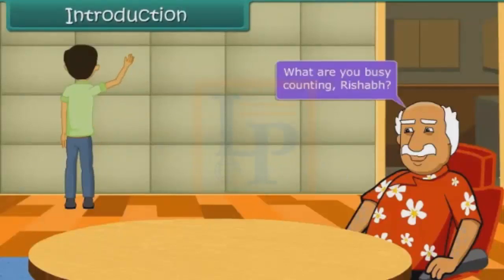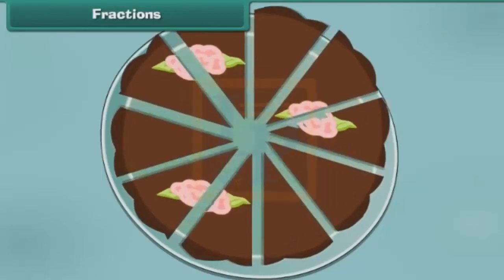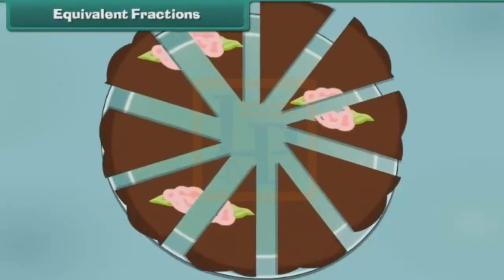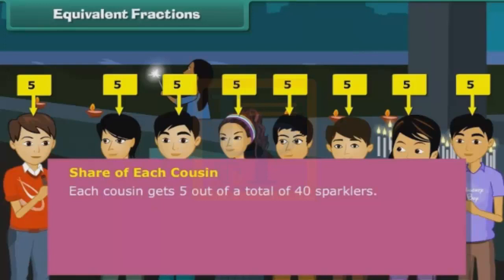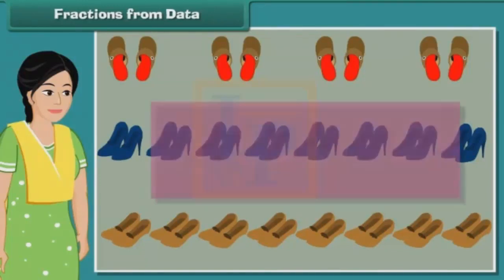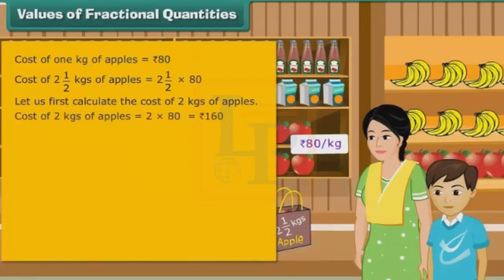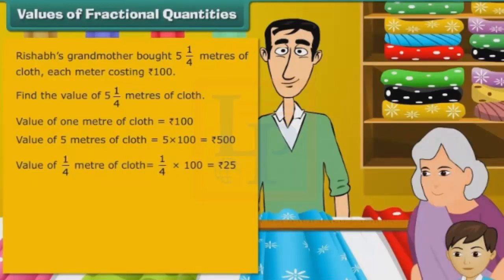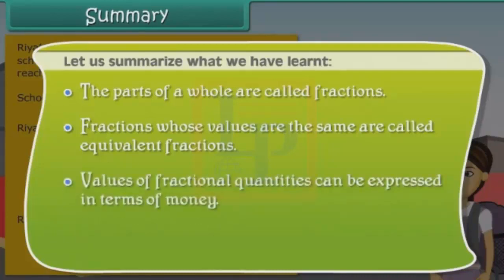Fractions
Hello Friends,